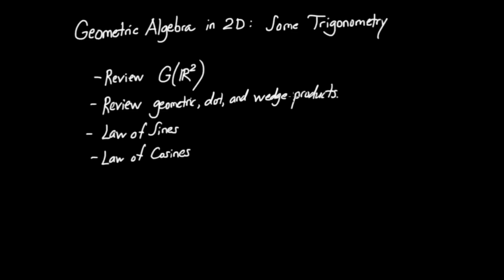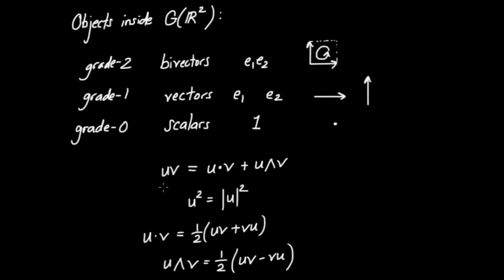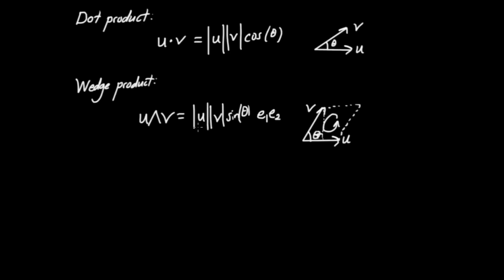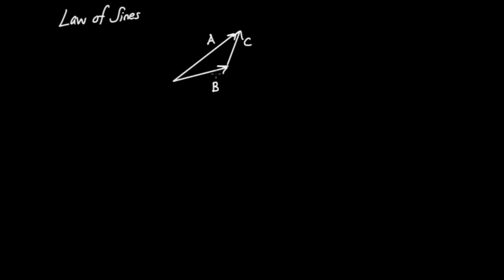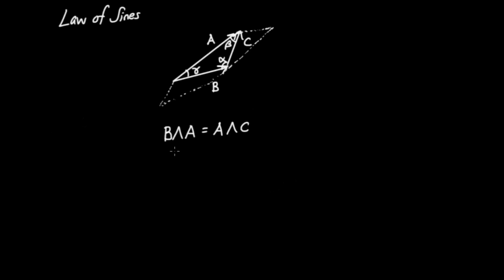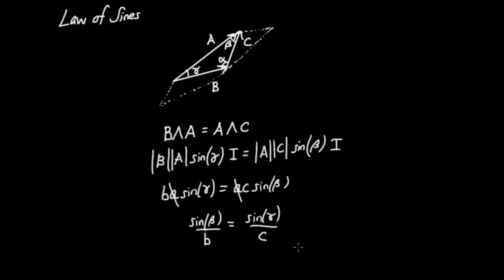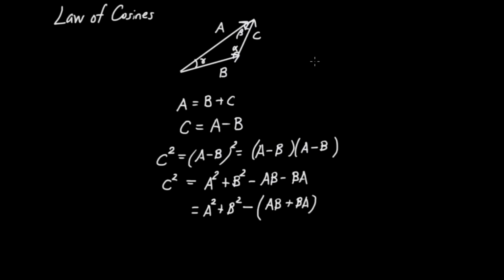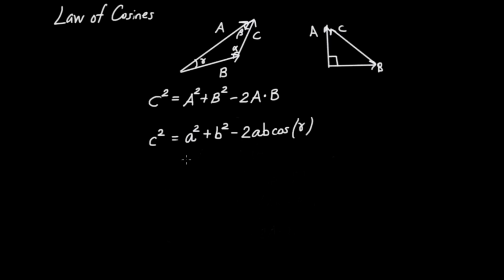Geometric Algebra in 2D - Some Trigonometry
In this video, we will derive the law of sines and the law of cosines using the concepts of geometric algebra, namely the wedge product and geometric product. We'll also review some other facts about the geometric product and the mathematical objects that we have been discussing so far in the geometric algebra of R^2.